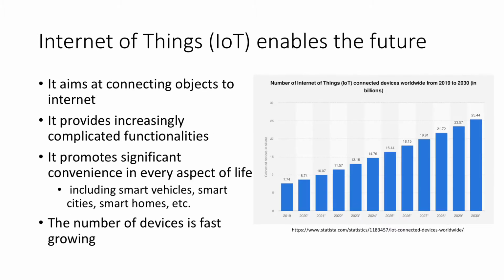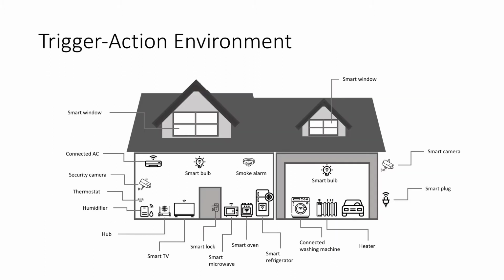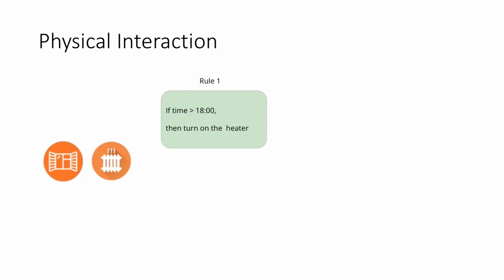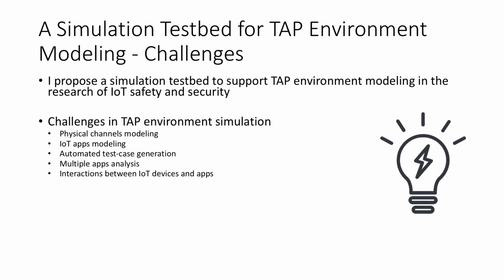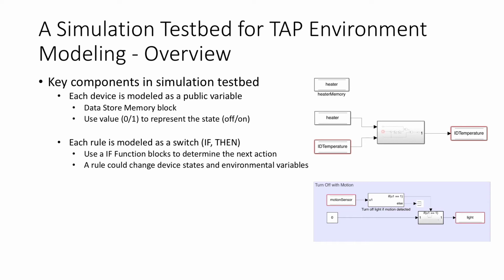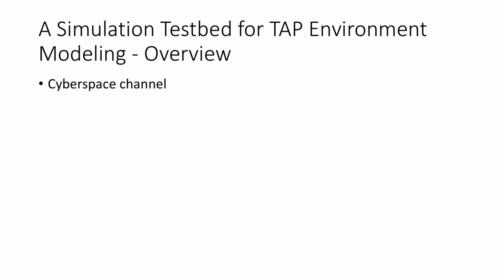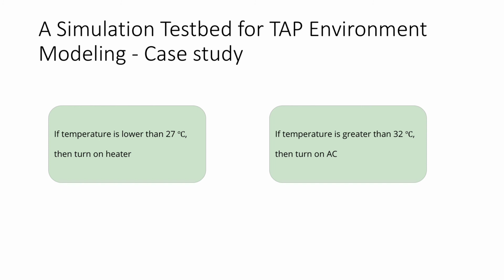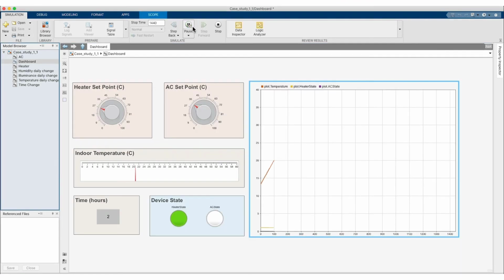ADIoT 2021 TAESim: A Testbed for IoT Security Analysis of Trigger-action Environment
ESORICS  2021 Workshop TAESim: A Testbed for IoT Security Analysis of Trigger-action Environment

The Internet of Things (IoT) networks promotes significant convenience in every aspect of our life, including smart vehicles, smart cities, smart homes, etc. With the advancement of IoT technologies, the IoT platforms bring many new features to the IoT devices so that these devices can not only passively monitor the environment (e.g. conventional sensors), but also interact with the physical surroundings (e.g. actuators). In this light, new problems of safety and security arise due to the new features. For instance, unexpected and undesirable physical interactions might occur among devices, which is known as inter-rule vulnerability. A few work have investigated the inter-rule vulnerability from both cyberspace and physical channels. Unfortunately, only a few research papers take advantage of run-time simulation techniques to properly model trigger action environments. Moreover, no simulation platform is capable of modeling primary physical channels and studies the impacts of physical interactions on IoT safety and security. In this paper, we introduce TAESim, a simulation testbed to support reusable simulations in the research of IoT safety and security, especially for the IoT activities in home automation that could involve possibly unexpected interactions. TAESim operates over MATLAB/Simulink and constructs a digital twin for modeling the nature of the trigger-action environment using simulations. It is an open-access platform and can be used by the research community, government, and industry who work toward pre-venting the safety and security consequences in the IoT ecosystem. In order to evaluate the effectiveness and efficiency of the testbed, we conduct some experiments and the results show that the simulations are completed in a few seconds. We also present two case studies that can report unexpected consequences.

AUTHORS
Xinbo Ban (Swinburne University of Technology), Ming Ding (Data61, CSIRO), Shigang Liu (Swinburne University of Technology), Chao Chen (James Cook University), Jun Zhang and Yang Xiang (Swinburne University of Technology)

The 4th International Workshop on Attacks and Defenses for Internet-of-Things (ADIoT 2021), Darmstadt, Germany on October 04-08, 2021